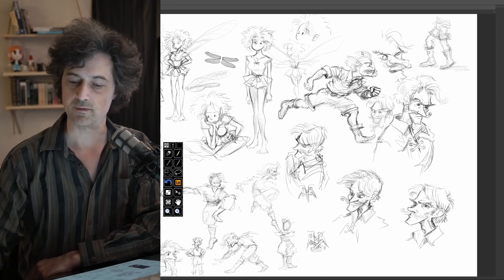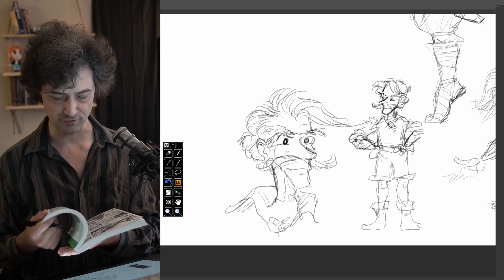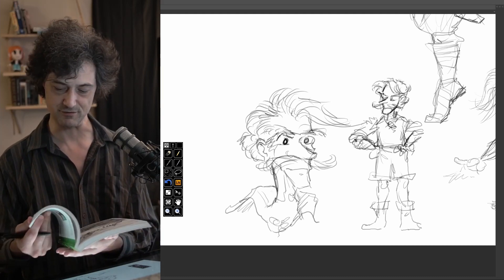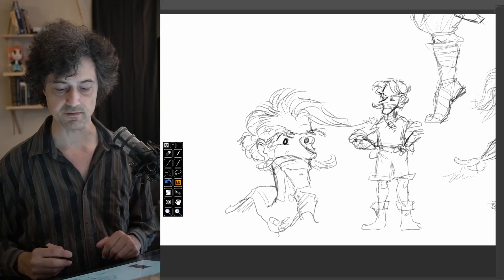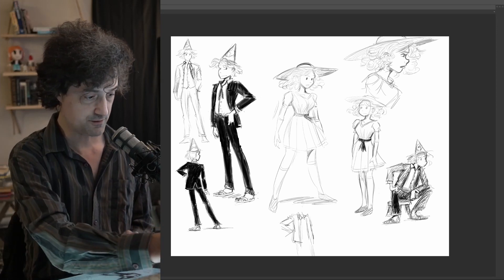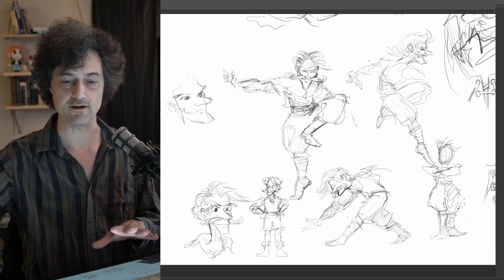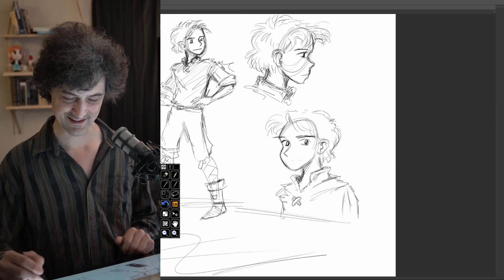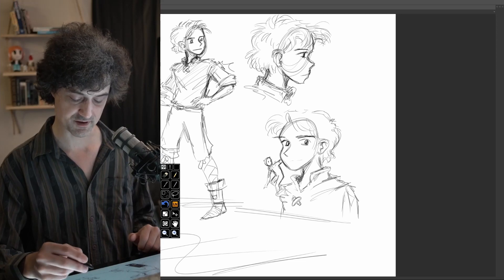Thieves & Fairies - Drawing Comics Characters - Rubel & Varkias - McGi & Fairy